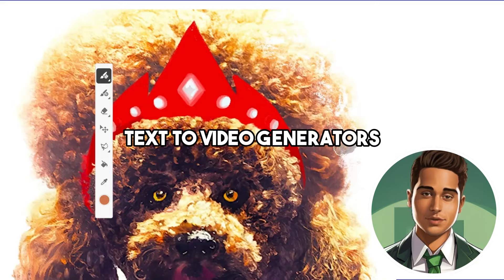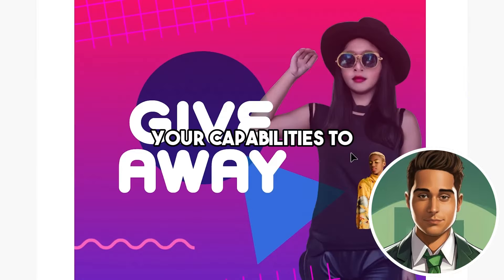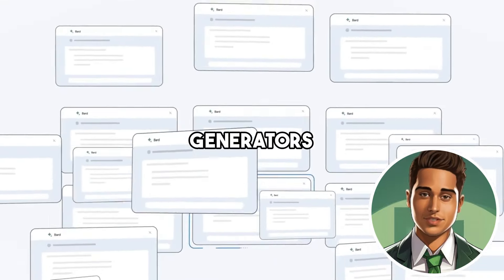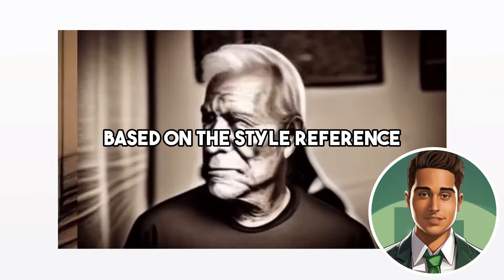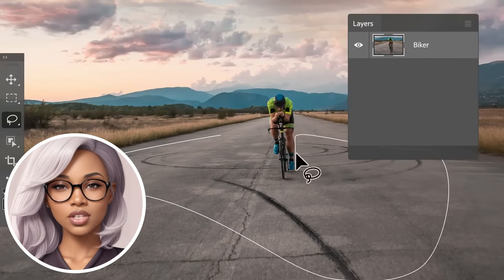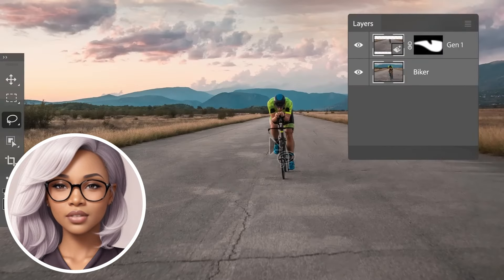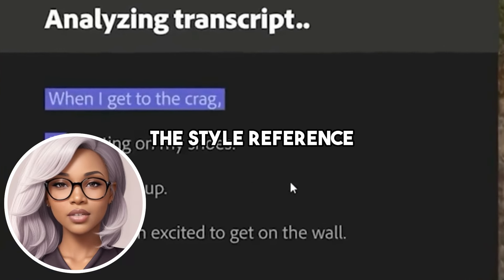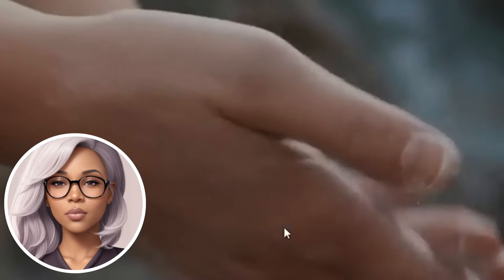Generative AI video creation | Advanced Generative AI for video Creation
E22
Generative AI VIDEO Goes Primetime?
Is generative AI ready to revolutionize video production? Our team took a deep dive look into the latest AI tools to find out. In experiments combining traditional filmmaking with AI video generation, the results were hit or miss. While tools like Runway, Midjourney and Stable Diffusion showed promise for creating backgrounds, effects and concept art, inconsistencies emerged around tracking actors and complex camera moves. Still, AI video holds vast potential to democratize filmmaking if limitations can be addressed.

Our video documents hands-on tests capturing footage using green screens, LED volumes and location shooting. We then utilized AI tools for video-to-video translations, background generations, style transfers and motion graphics. Some tools like WonderStudio delivered usable results for rotoscoping and mocap. But unpredictable mutations remained an issue. Overall our team found AI video tools are not yet ready for replacing key roles like DOPs and editors. But for indie creators and quick concept generations, adoption could accelerate.

The takeaway? AI video is still early but advancing rapidly. Limitations around consistency, control and workflow integration must be solved first. But early hybrid workflows show promise. For VFX, previz and pitching shorts, AI tools may find applications soon. Though some job disruption is likely, professionals who learn these technologies can thrive. For now, temper expectations but keep an eye on how quickly generative video capabilities evolve. The future promises to be very interesting...

Generative AI tools
Generative AI Projects
AI side Hustle 2024
Generative AI Roadmap

Get Heat Waves by Glass Animals and over 1M + mainstream tracks License ID: r2WjJo46WDj
Get Latin Quarters by Andy Cooper and over 1M + mainstream tracks
License ID: deoPVYj1Q34
Get Heavy Lifting by Andy Cooper and over 1M + mainstream tracks
License ID: YL8lLlX582G
Get Classic Rap by Andy Cooper and over 1M + mainstream tracks
License ID: X1aMPk0krnm
Get Run A Power Move by Andy Cooper and over 1M + mainstream tracks ID: JA3prpnGY5D

Thanks and credit to author Noah Kadner.